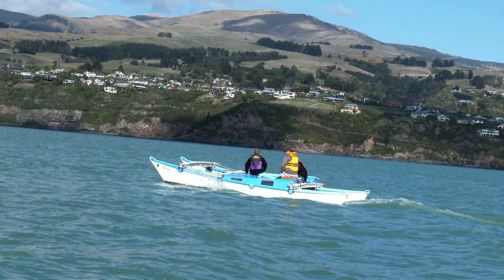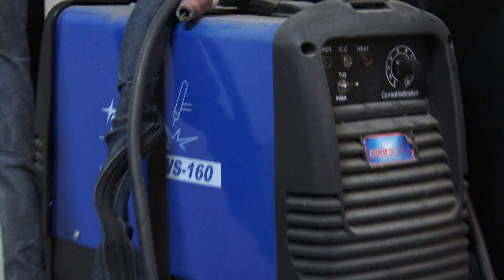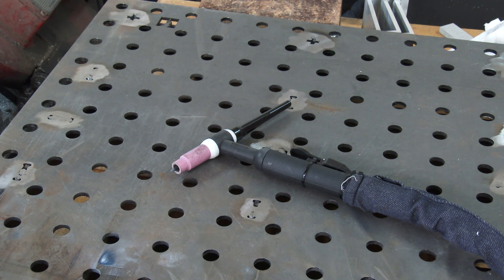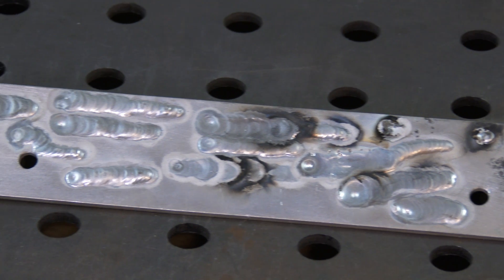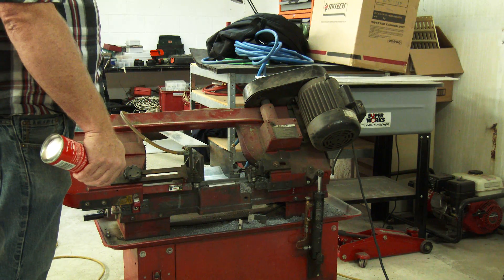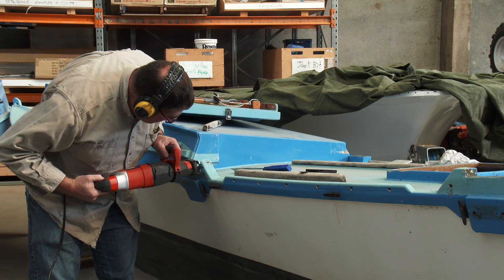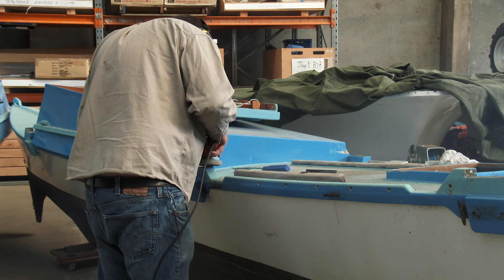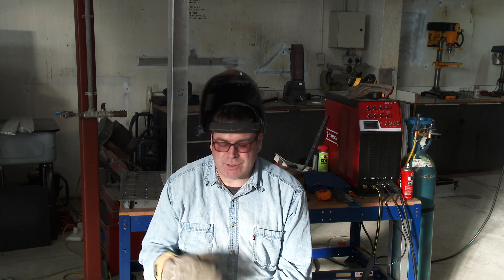EP4 Beginning Construction - Solar Boat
This is the fourth stage of the conversion of a Tiki 21 from a sailing catamaran to solar power. In this episode I buy a new Tig Welder and learn how to use it. I also begin building the cross braces that will attach the beams between the two hulls.